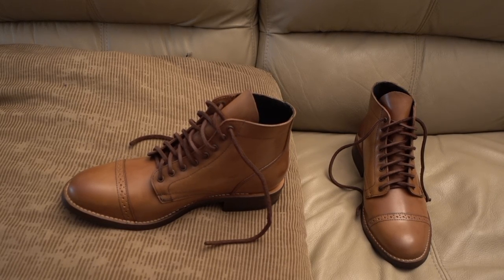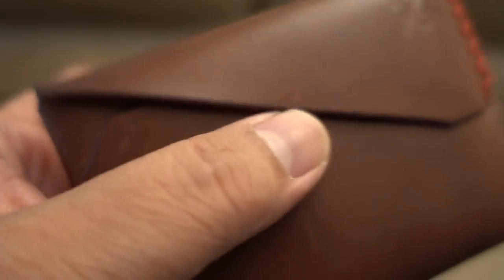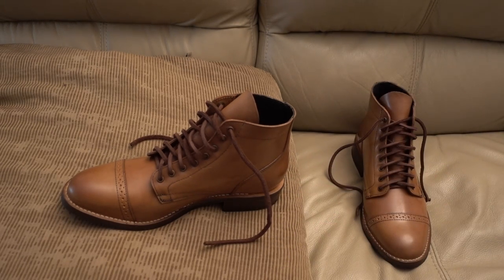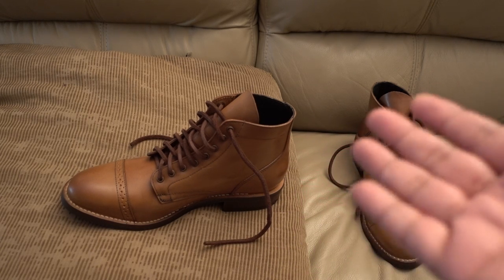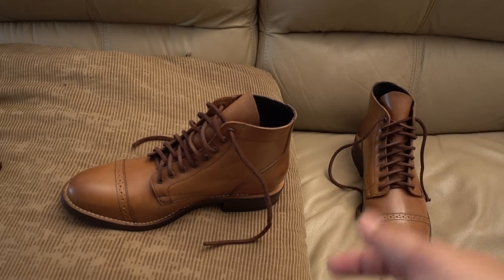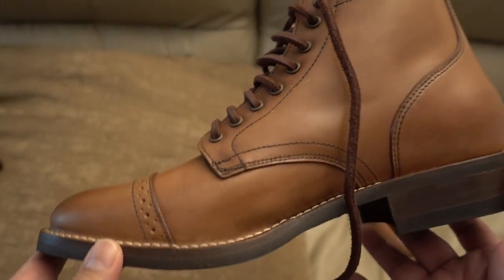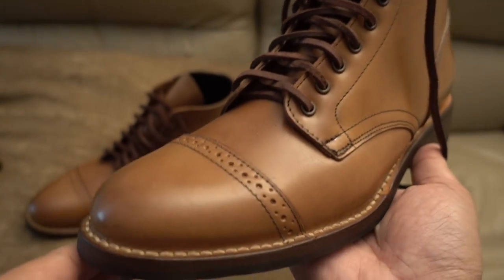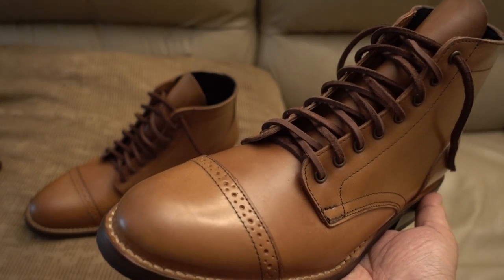Shell Cordovan Boots | Thursday Boot Co.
Shell Cordovan Boots By Thursday Boot Co

Model: Vanguard
Material: Whiskey Shell Cordovan